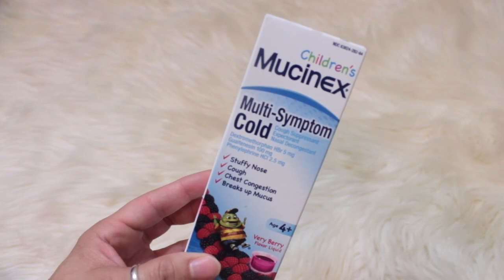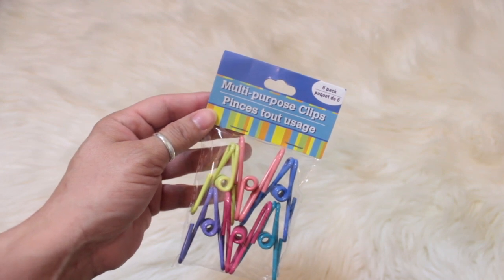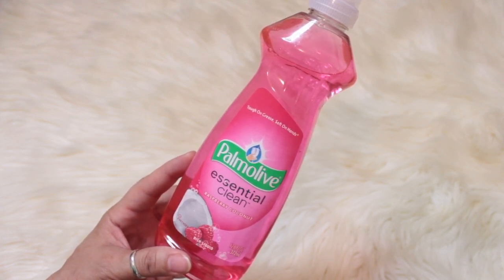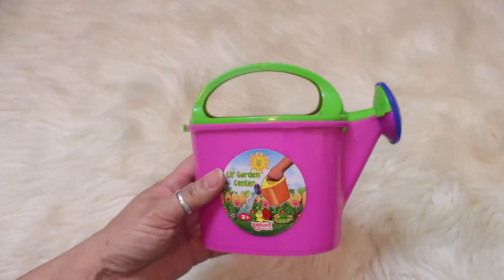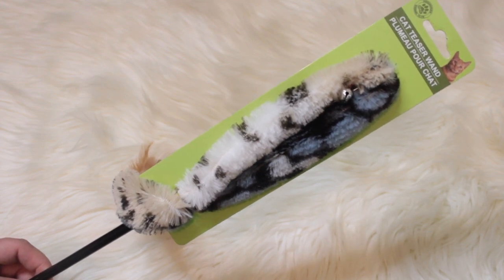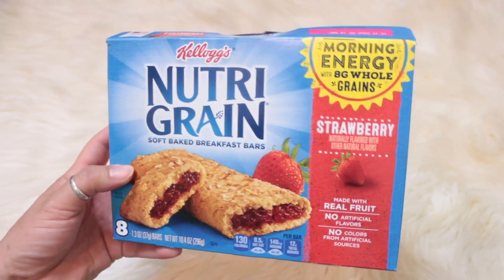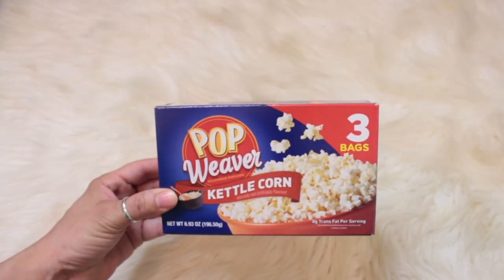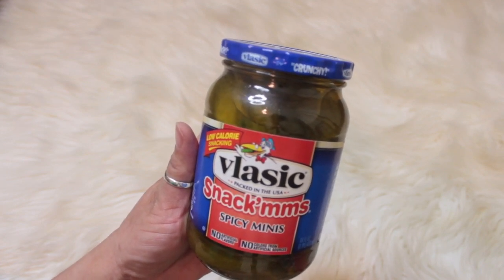DOLLAR TREE HAUL